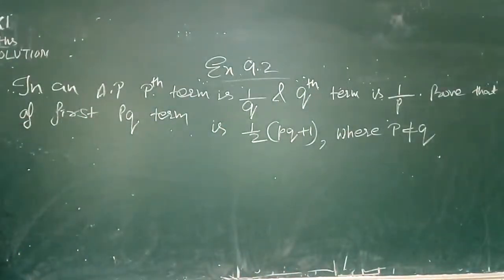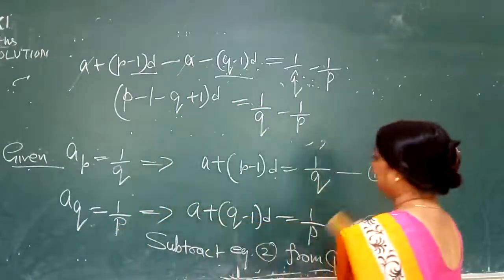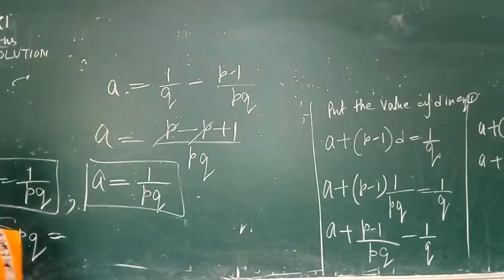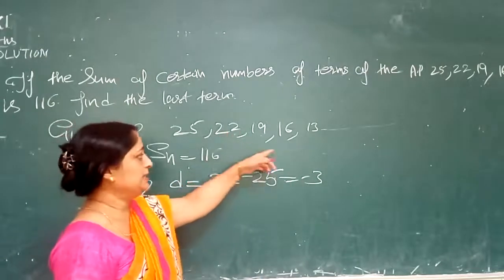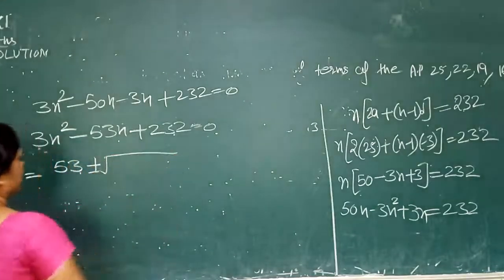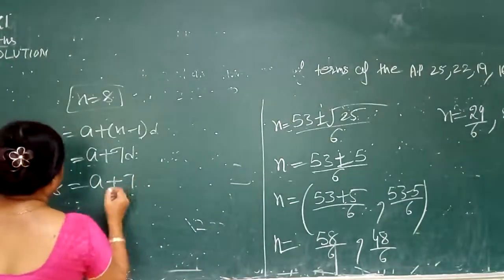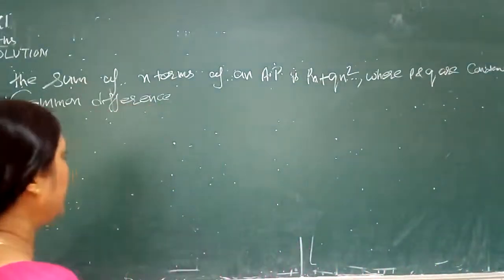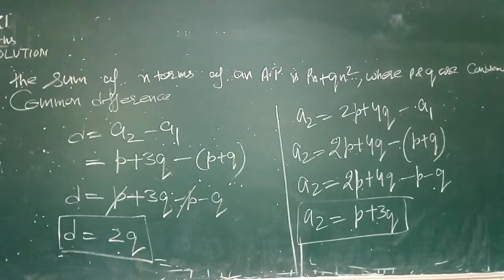class XI maths||| Exercise 9.2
Questions number 5-8